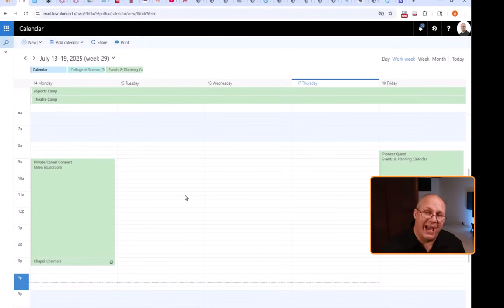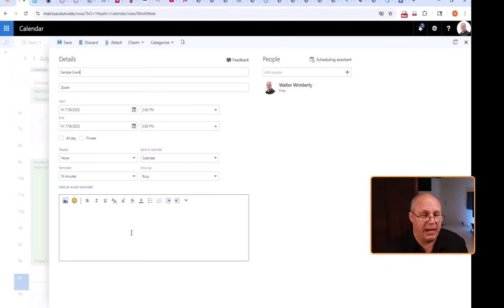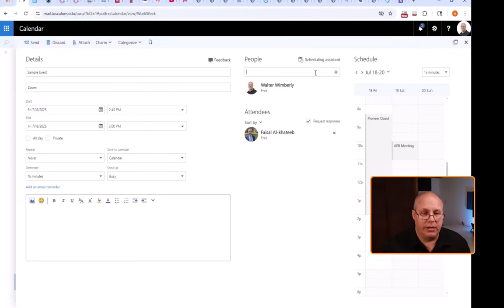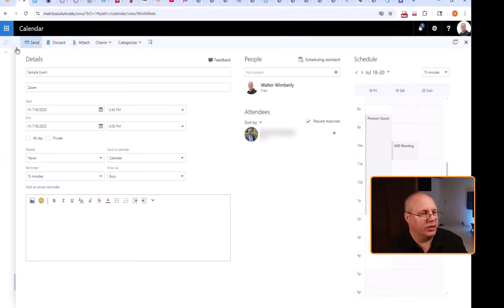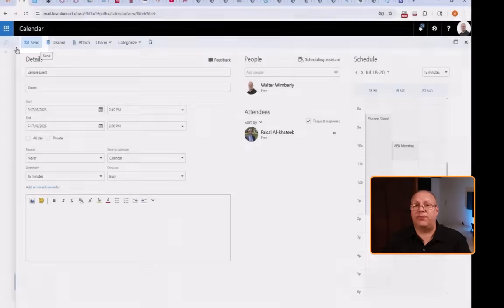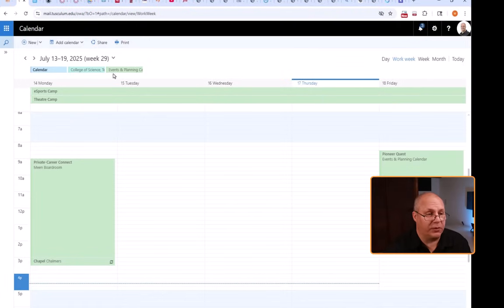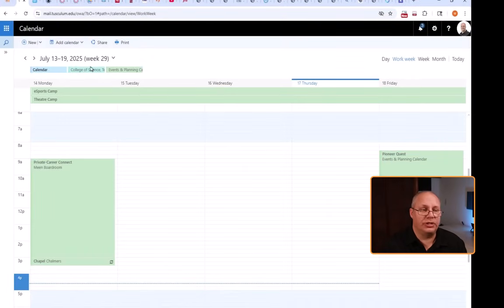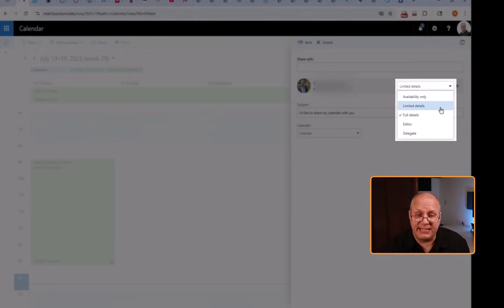Collaborate with Ease Using Outlook Calendar!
**Collaborate with Ease Using Outlook Calendar!** Unlock the power of sharing and teamwork by mastering Outlook's collaborative scheduling features.

In this tutorial, you'll learn:

* **Inviting People to Events:** Discover how to add attendees to your events and use the Scheduling Assistant to find the perfect time when everyone is free [00:21].
* **Understanding the Scheduling Assistant:** Learn how this essential tool helps you visualize everyone's schedules to avoid conflicts and coordinate meetings [01:22]].
* **Sharing Your Calendar:** See how to share your calendar with colleagues or clients and control what information they can see, from "Availability only" to "Full details" [03:30].
* **Setting Permission Levels:** Understand the different access levels—including Editor and Delegate—and when to use them appropriately [04:14].

Get ready to streamline your professional and academic life by coordinating with others more effectively than ever before!

Video Chapters
00:00 - Introduction
00:30 - Create an Event First
00:56 - Adding People
01:31 - Scheduling Assistant
02:23 - Sending the Invites
03:28 - Adding a Calendar
03:51 - Sharing your Calendar